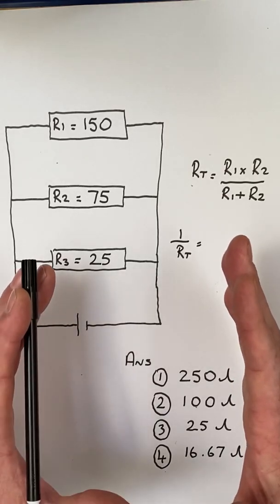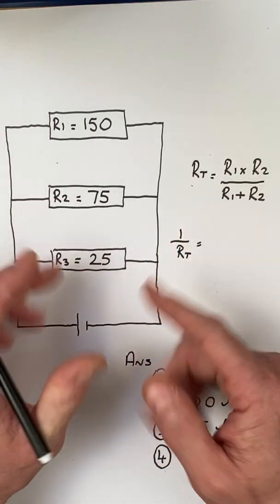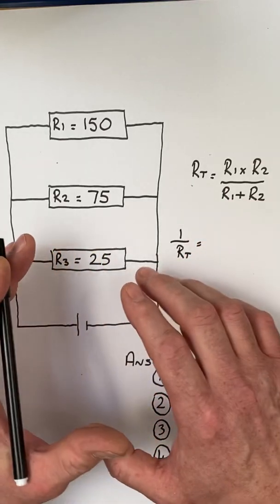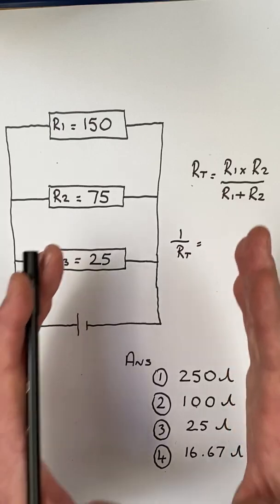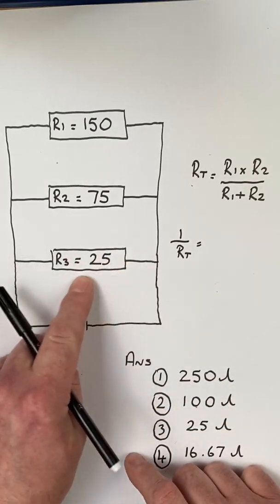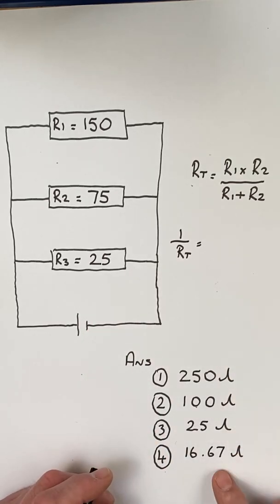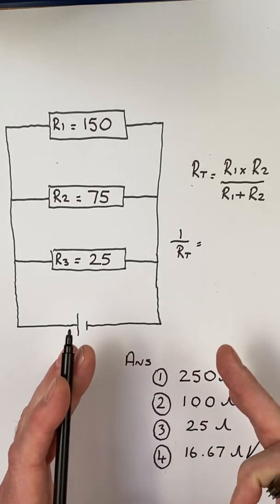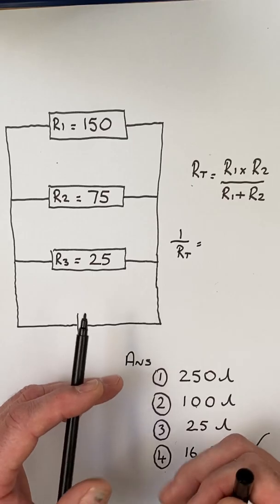Total Resistance in Parallel Circuit Made Easy (3)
This is a tip or trick to find total resistance in a parallel circuit when the resistors are all different values. This circuit configuration is often an exam question at level 1 or level 2 City and Guilds or EAL assessments. It is important that you master all elements of electrical science and principles during your apprenticeship and not just the tricks.